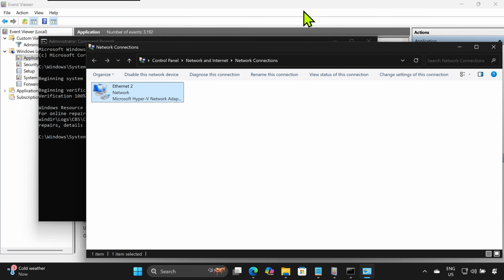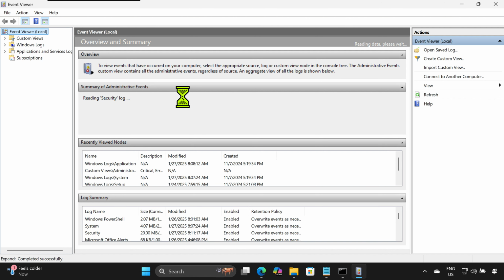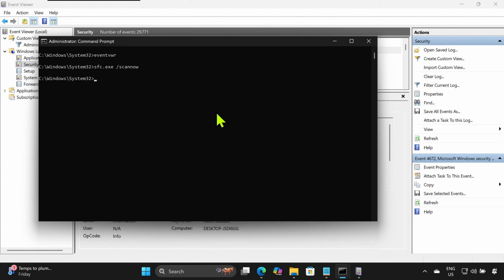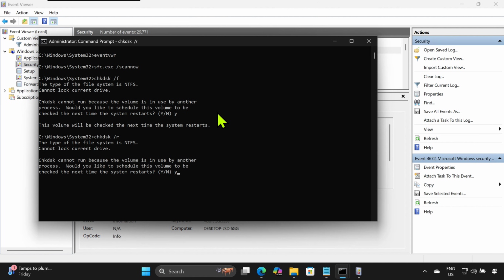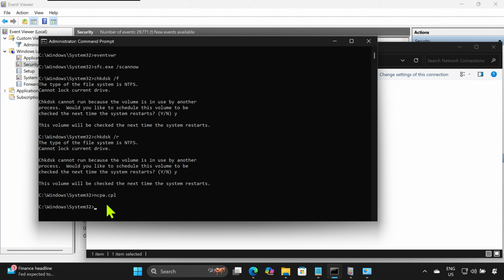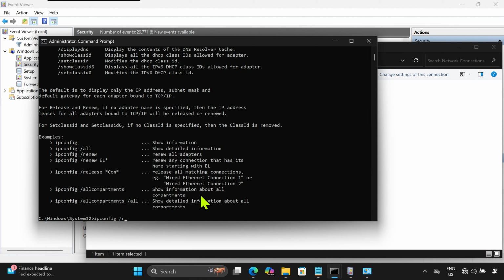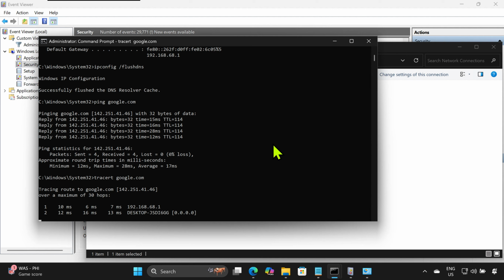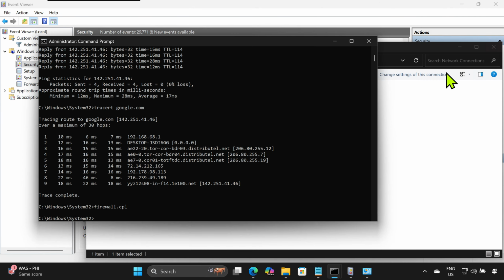Essential Windows Commands for Troubleshooting and Performance Optimization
Discover essential Windows commands for troubleshooting system errors, managing network settings, and optimizing performance. Learn how to use Event Viewer, System File Checker, and more to keep your system secure and efficient.

System Diagnostics and Repair Tools
eventvwr.msc: Opens Event Viewer to analyze system logs and diagnose issues.
sfc /scannow: Runs System File Checker to scan and repair corrupted system files.
chkdsk /f: Scans for and fixes disk errors. Use chkdsk /r to locate and repair bad sectors.
Network-Related Commands
ncpa.cpl: Opens the Network Connections panel to manage adapters and configure settings.
ipconfig: Displays network configuration details. Use options like /all, /release, /renew, or /flushdns for specific tasks.
ping: Tests connectivity to a remote server or device (e.g., ping google.com).
tracert: Traces the route packets take to reach a destination (e.g., tracert google.com).
firewall.cpl: Opens Windows Firewall settings to configure network security.